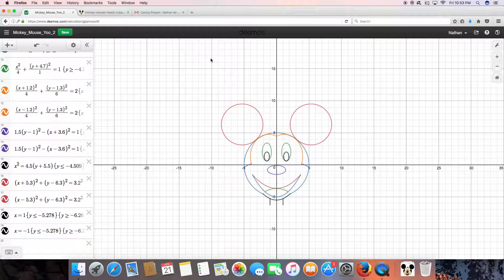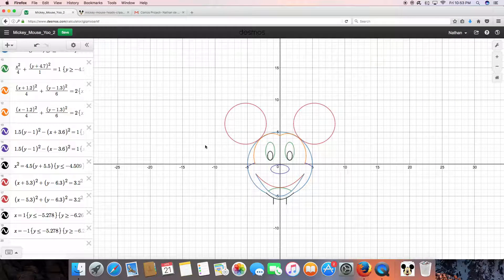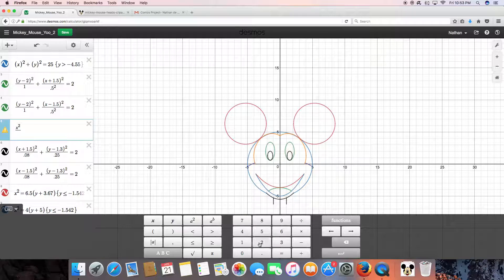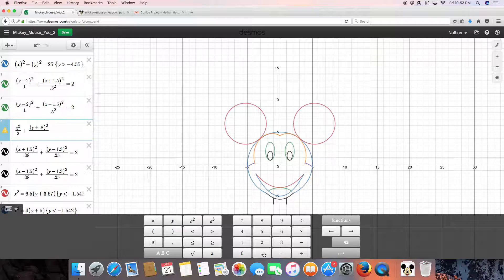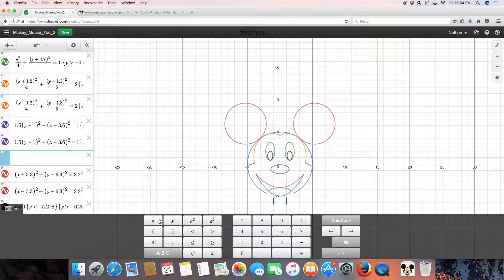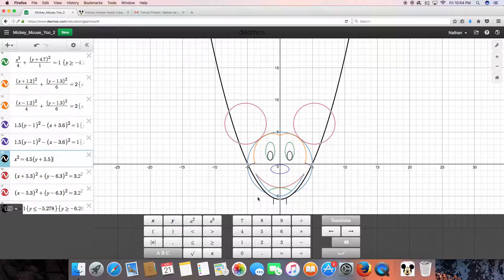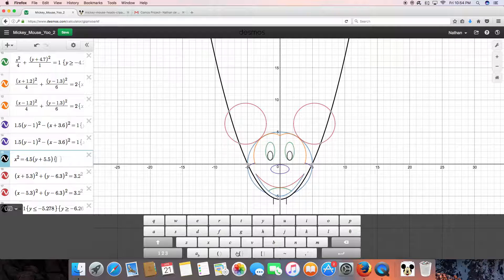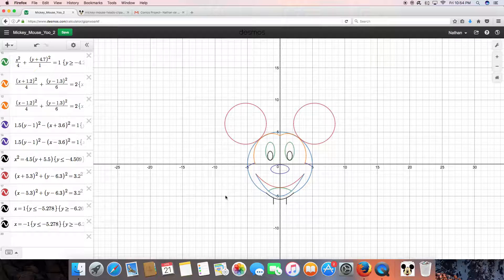Mickey Mouse Conics Project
Nathan de Guzman's Conics Project for Mr. Yoo's 2nd period Honors Trig class. (This is my revised version compared to the other video)